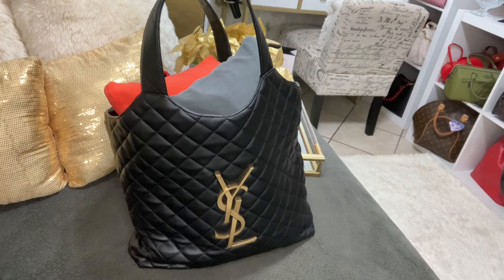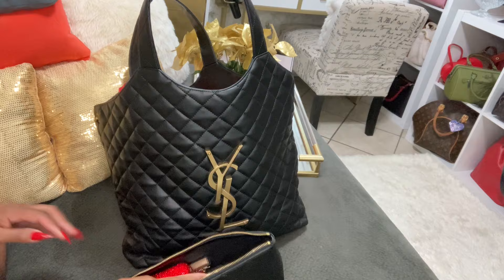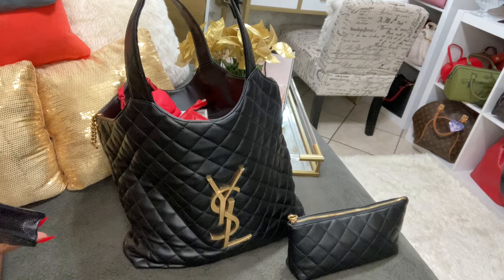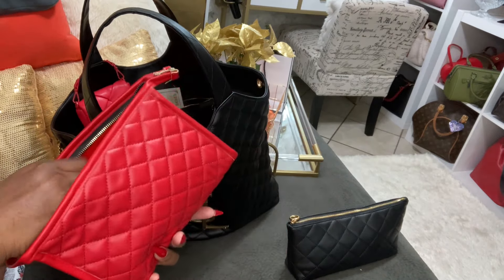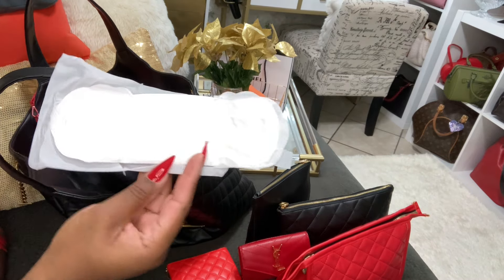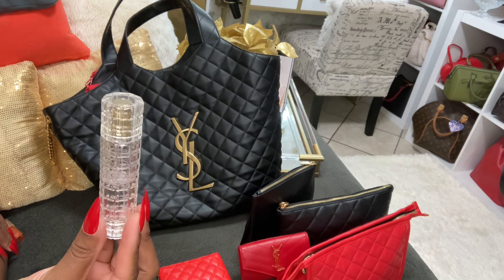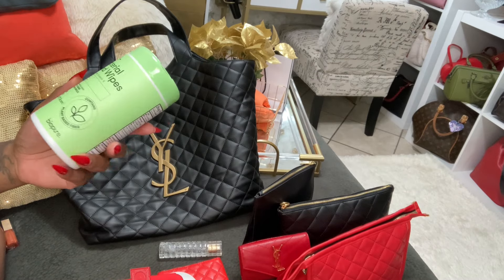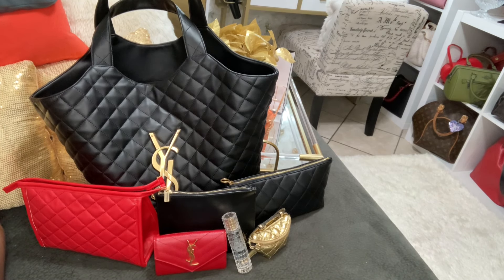WHAT'S IN MY BAG YSL ICARE TOTE